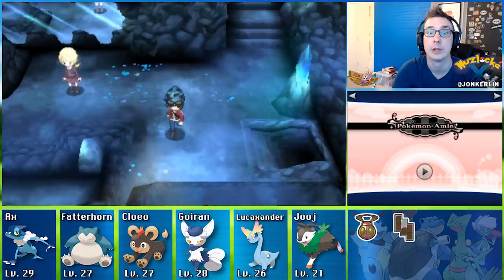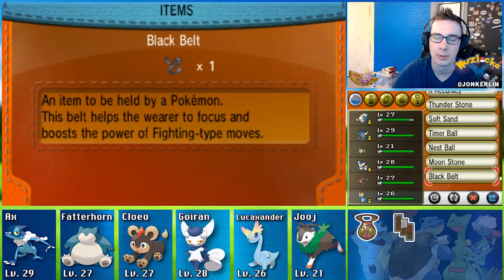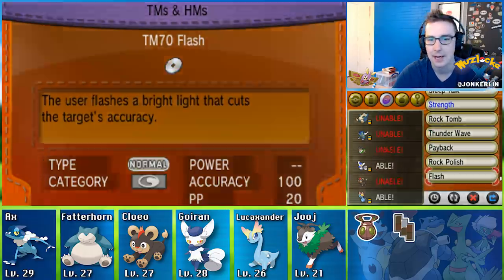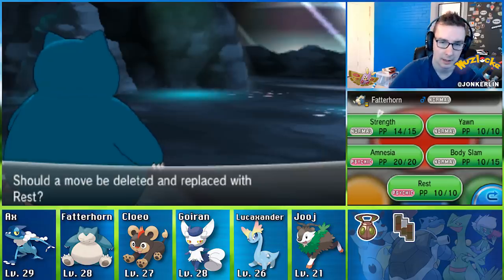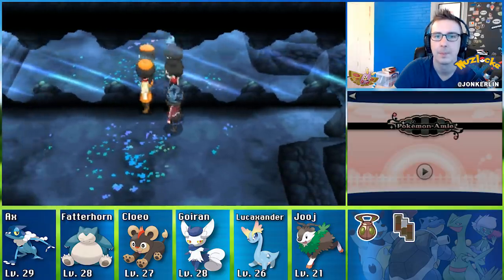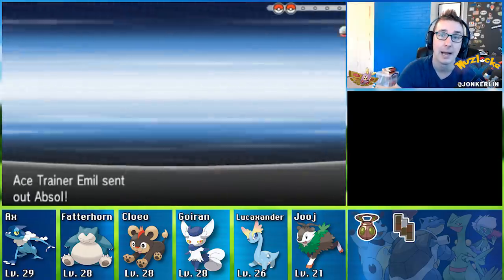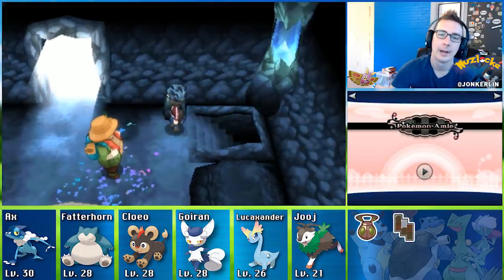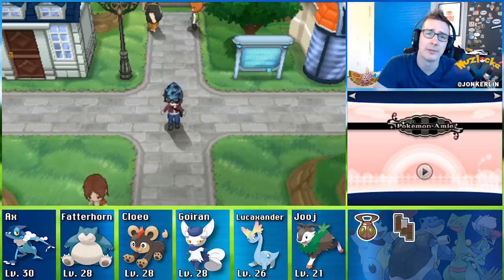The Cave to Shalour City | Pokémon X Nuzlocke #16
J and the team head through the rest of the Glittering Cave on their way to Shalour City!

Nuzlocke Rules:
1. Can ONLY catch the first pokemon you encounter in a new area.
2. If a pokemon faints it is considered dead and must be released.
3. Must Nickname all of your pokemon
4. Duplicate Clause - Can only catch one of any species - if you already own the first species in an area you may catch the 2nd thing you run into, etc.
5. Shiny Clause - If a shiny pokemon appears at any time it is catchable